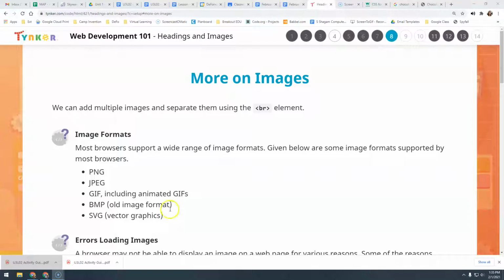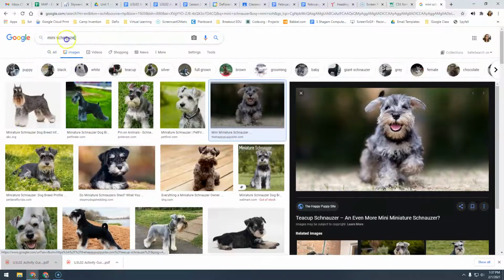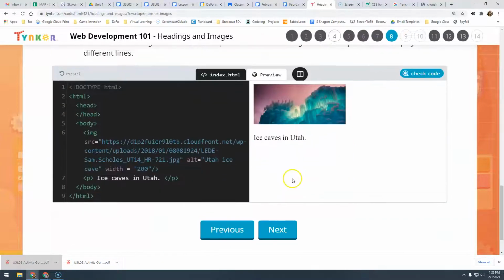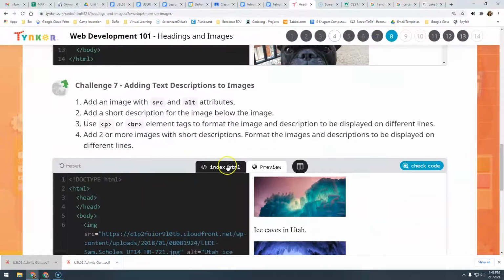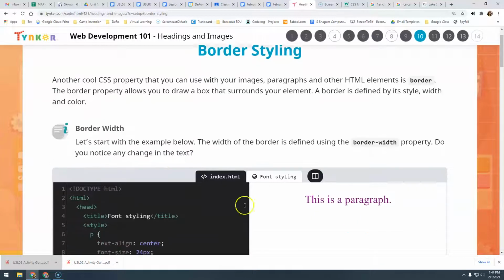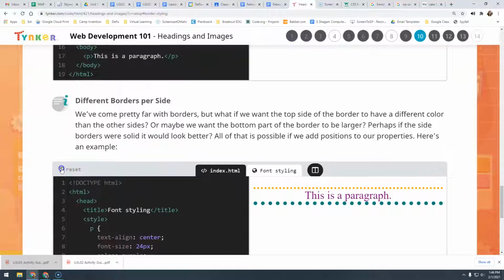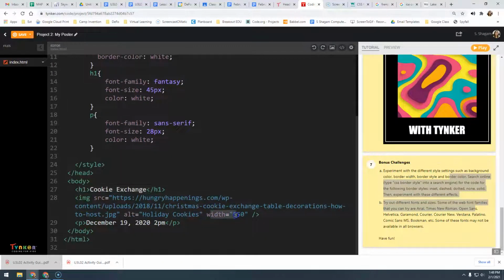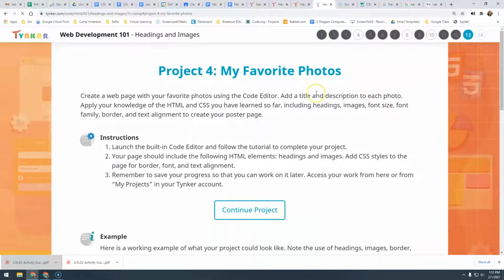Web Development 101 Lesson 2 Part 2